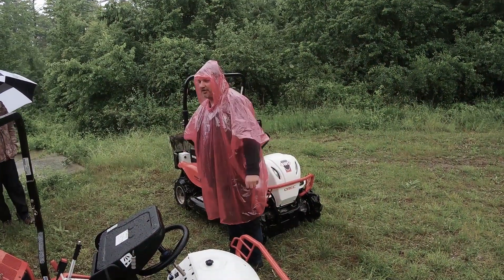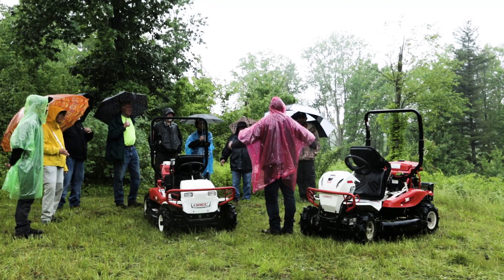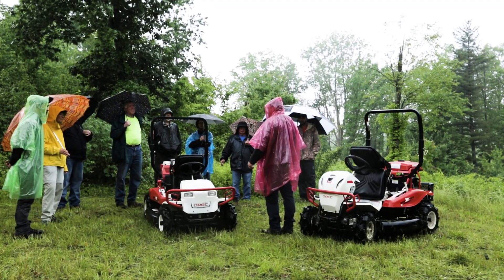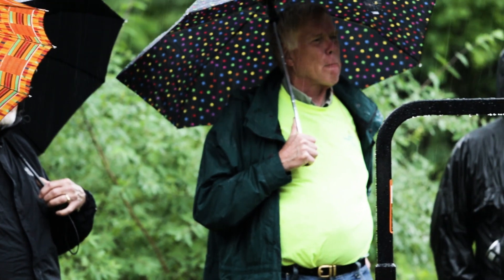Brush Rover Demo Day in Battle Creek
It was a wet and sloppy day in Battle Creek, Michigan, but boy was it a fun-packed day of brush mowing! Thanks to all the wonderful people from the North Country Trail Association and the Kimball Pines County Park that came out in the middle of this rain shower to demo both our 2WD and 4WD Brush Rovers.